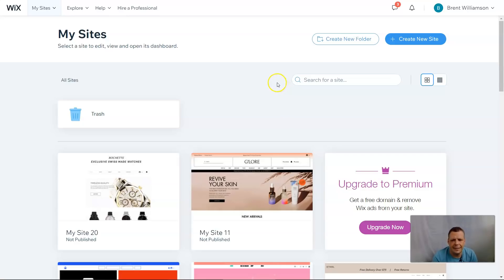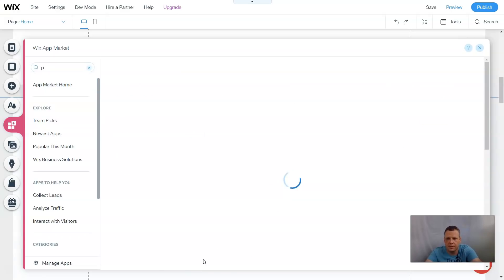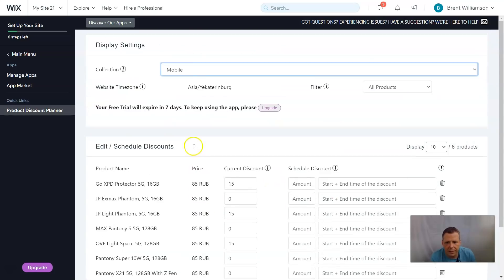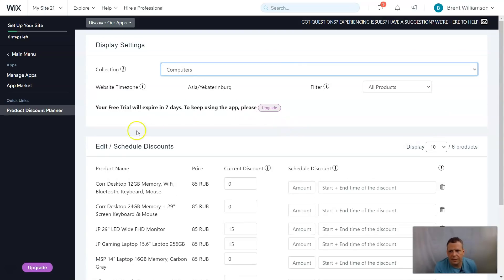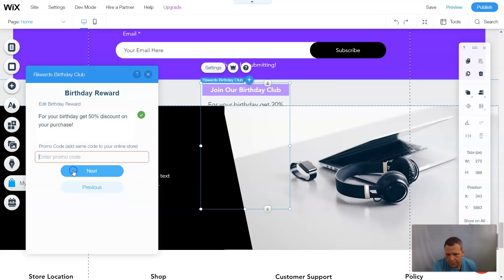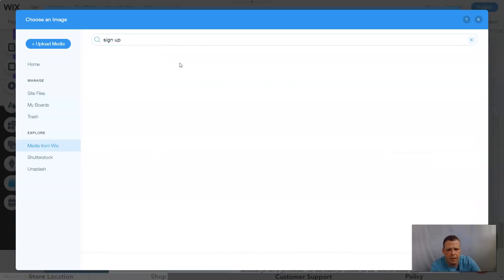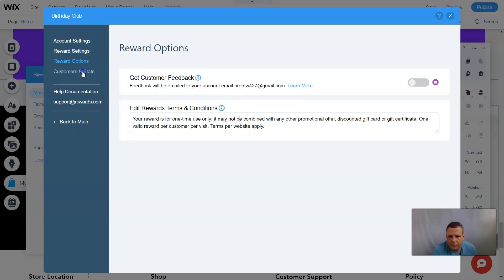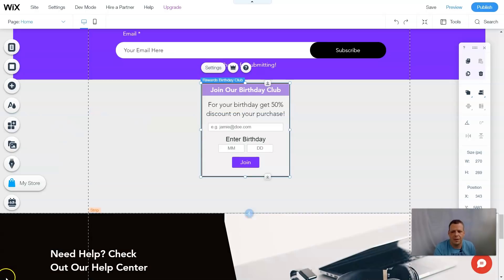HOW TO MAKE an Ecommerce Wix WEBSITE Tutorial? / Landing Page Builder Discounts For Beginners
Wix landing page tutorial - An Overview

For instance, an email tackle that says is a lot more reputable than the one particular that claims or – simply because the latter two might not often be verifiable.

This option will perfectly suit your venture if you wish to obtain a branded, exclusive concept and provide an incredible user experience with a lot of sophisticated factors.

A major good thing about working with Wix ADI is that it's rapid and handy. Having said that, the ultimate solution will not be captivating to the eyes as you'd probably want it to generally be.

It depends on some time you research The way to Make Wix Website. Typically, the best Remedy will probably be prioritized, nevertheless, in the event we suppose that end users should have more solutions, there'll be more than one selection. Who are the people today examining Howtolinks’ content articles?

Within our digital era, businesses are making e-commerce websites to reach clients on the internet, get a aggressive benefit, and boost product sales. Virtual shopping requires a lot less time, lets men and women to simply browse products working with a number of filters, and make purchases using a couple of clicks from their equipment.

To develop an eCommerce website, test applying Shopify, which lets you build your own eCommerce website by means of its platform. Shopify also provides a absolutely free mobile app, so you're able to quickly see and deal with your keep on the go.

I had been battling the technique of what I ought to implement and what’s not. Just after studying this, put up it’s obvious to me transparent. Thanks, male you are a genius.

The Wix Application market provides you with in excess of 260 applications which you could combine into your website. These applications comprise of instruments and solutions which Improve Wix operation to give you a much better undertaking website.

Page speed has been a immediate rating Consider Google’s search engine algorithm since 2018. Hence, make absolutely sure that the website has terrific loading periods and ideal speed.

A number of the recommended apps like “Fb like Popup” cut across all kinds of Wix websites. Installing this aids you receive check here additional following with your social networking network.

The majority of people like to continue with Fb or Continue with Google since it is just a just one-click point. On the other hand, I'd personally strongly inspire you to make use of your electronic mail. Doing so makes it possible for you the freedom of choosing the precise email with which you shall use within the site.

But don’t have to have people to register and login anytime they visit your website because it disrupts the consumer working experience.

There may be a person or several remedies, Therefore the best one is as much as the selection and desire of each. How many effects is going to be offered with the research of How you can Make Wix Website?